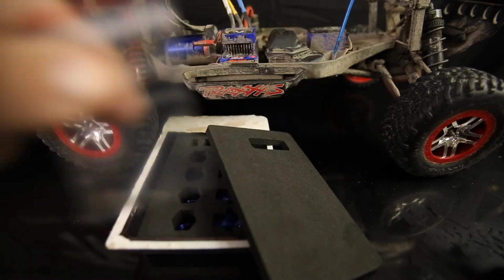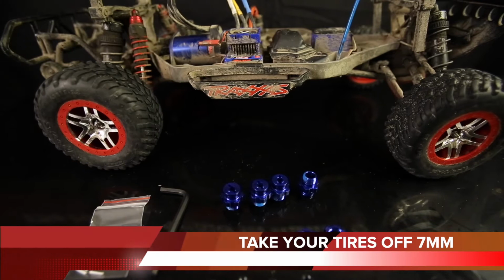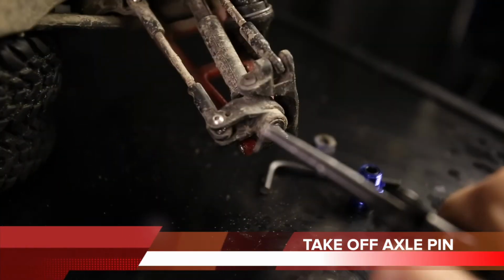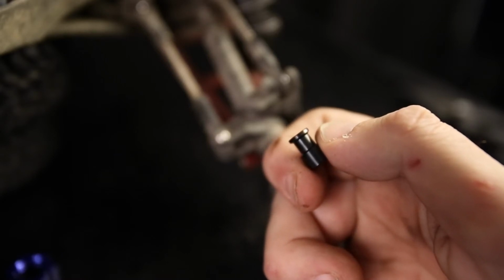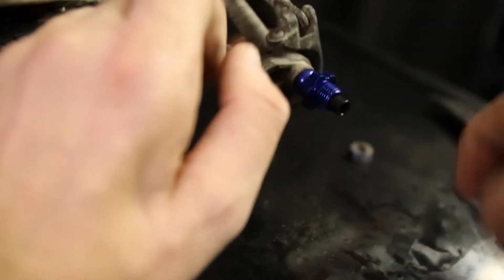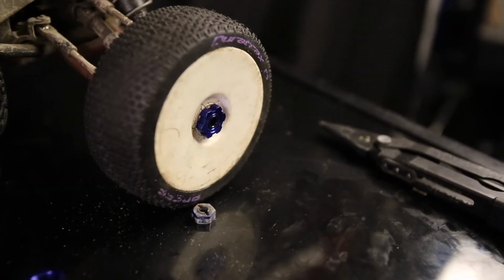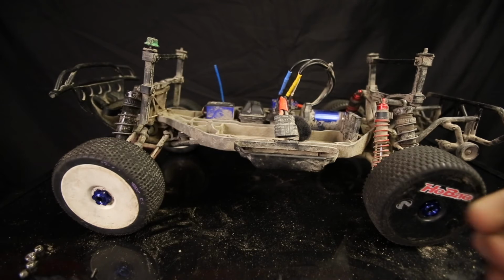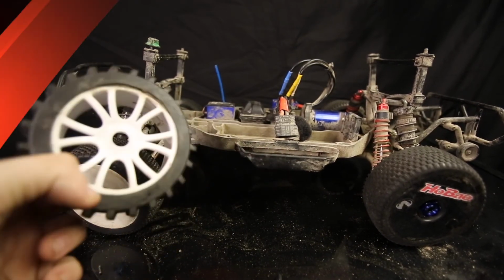How to Install TRX6856X 12mm to 17mm Hex Adapters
In this Video I will be showing you how to install Traxxas part Number 6856X
on my Traxxas Slash 4X4 in the Garage

HD FILMS TEAM
(DOP/CINEMATOGRAPHER)——Taylor Tommila
(VIDEOGRAPHER)——Oren Tommila